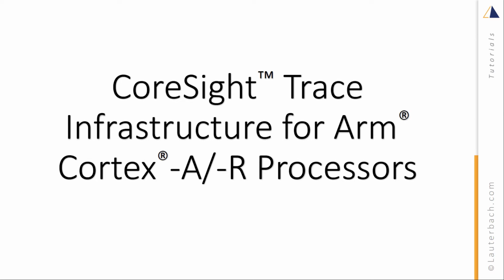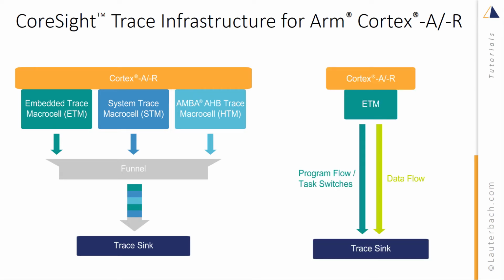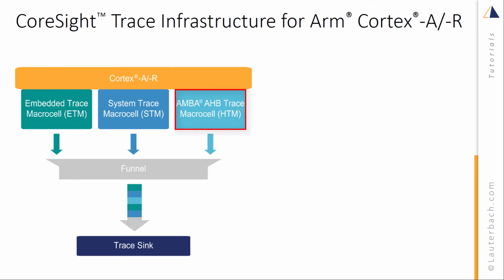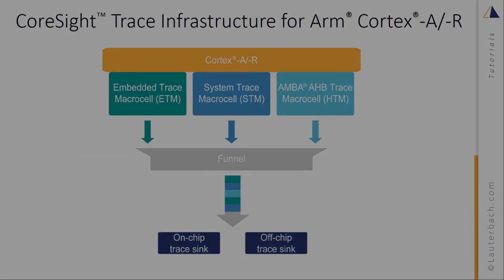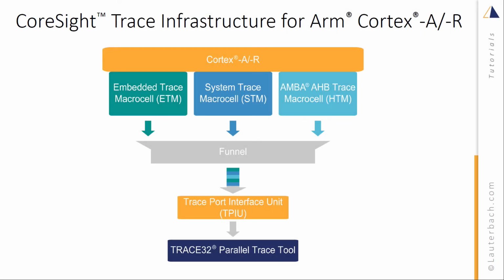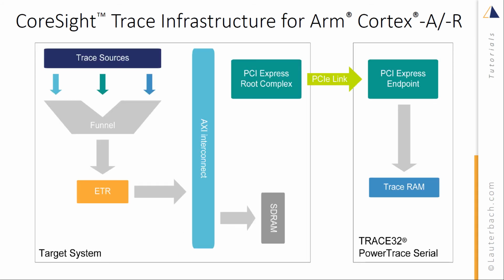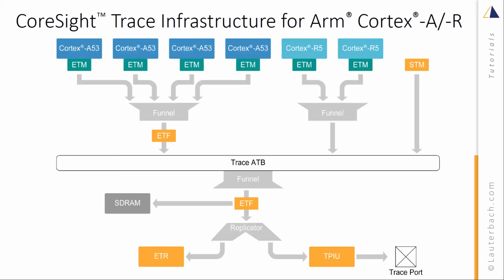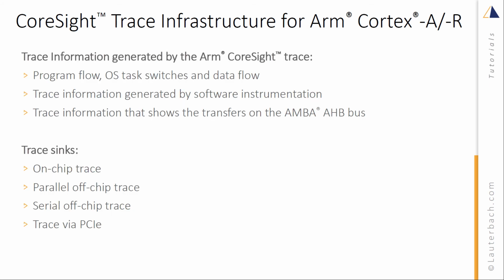CoreSight™ Trace Infrastructure for Arm® Cortex®-A/-R Processors